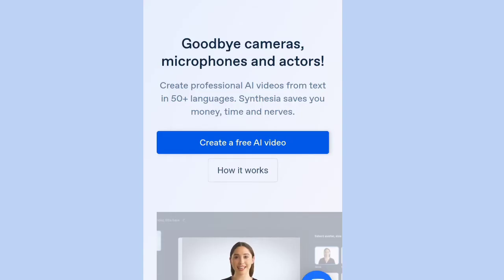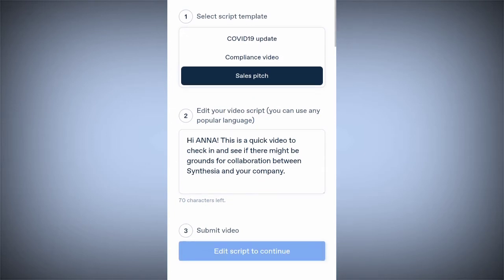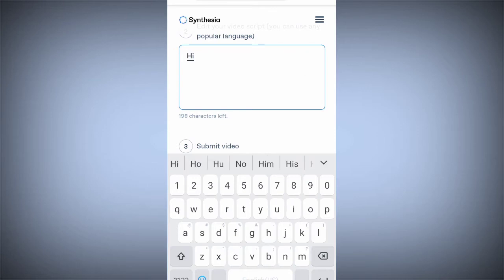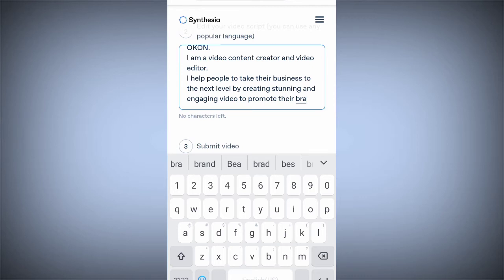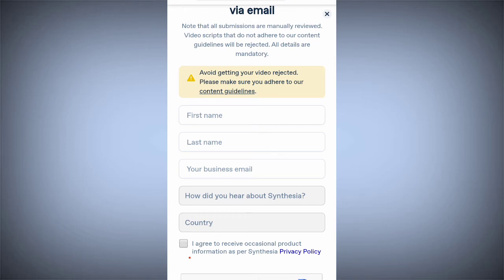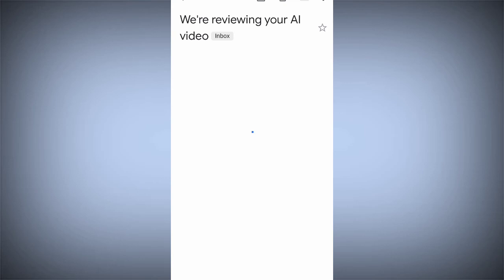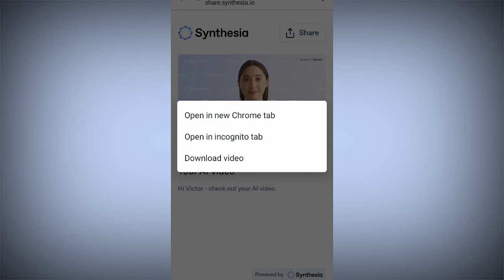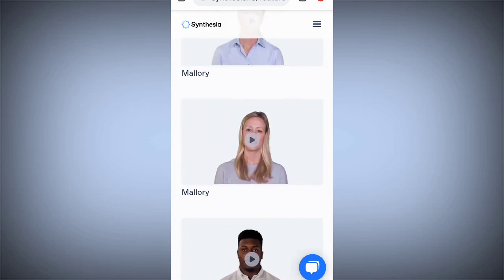How to create Marketing Video with Synthesia.io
Victor Okon
Video editing
Video creating